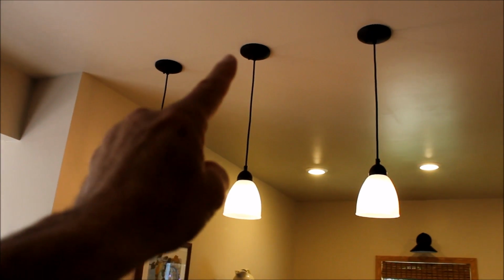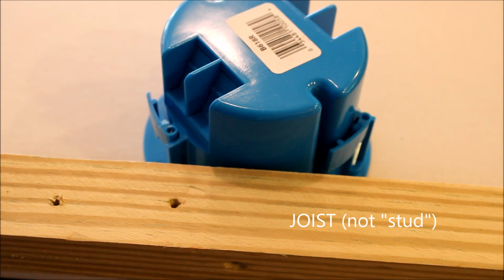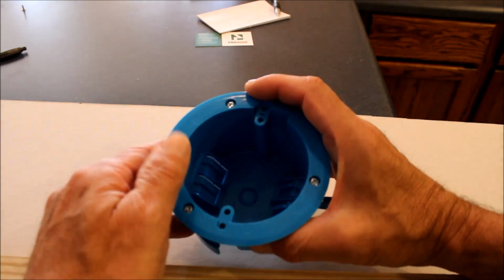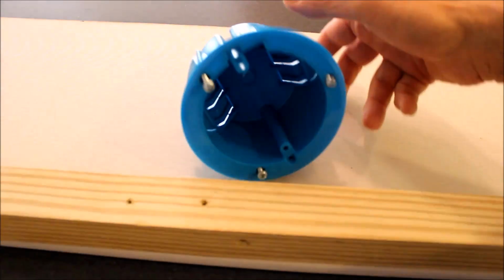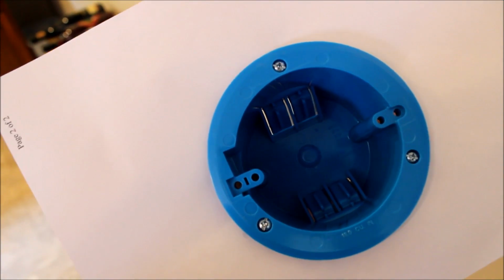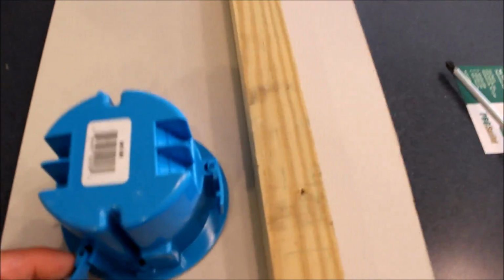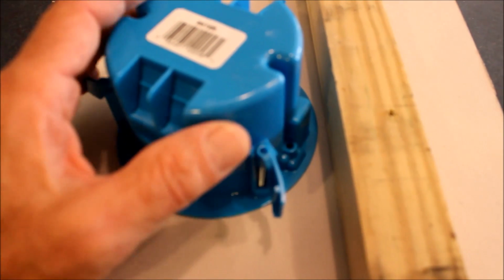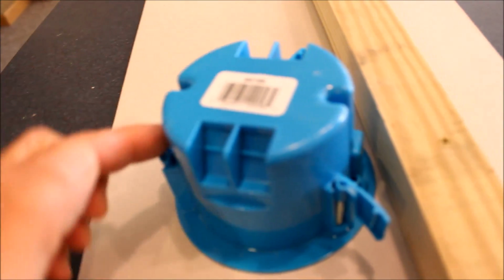Explanation: "Old work" ceiling electrical box for pendant or led lights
NOTE: As some people have pointed out, this type of box only can support light weight objects, and is not UL rated to support a light fixture. BUT UNOFFICIALLY, I believe it can support up to 6 pounds. DIY people, like me, use these without problems to support lightweight pendants and surface lights. However, I have also uploaded a different video that shows installation of a much sturdier ceiling box. It will support ceiling fans or heavier light fixtures

Background: I originally made this video just to share with my daughter, to help her with a DIY pendant lighting project. But I thought maybe some others would find it helpful to see the mechanics of an "old work" ceiling box.